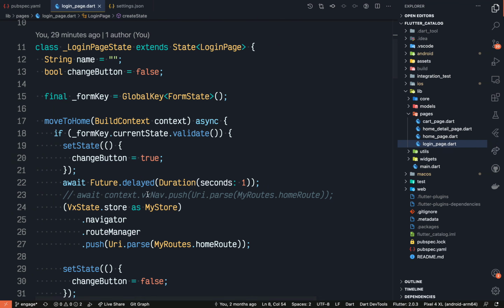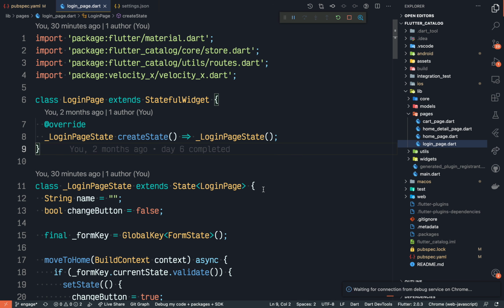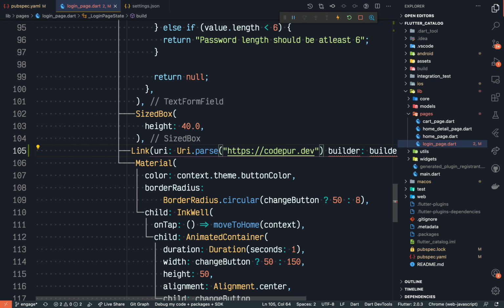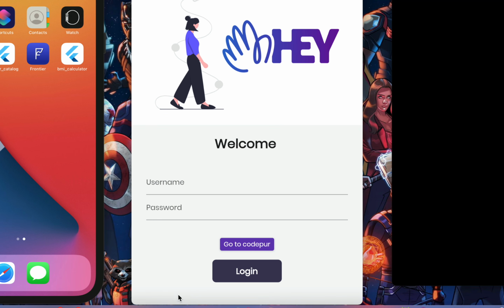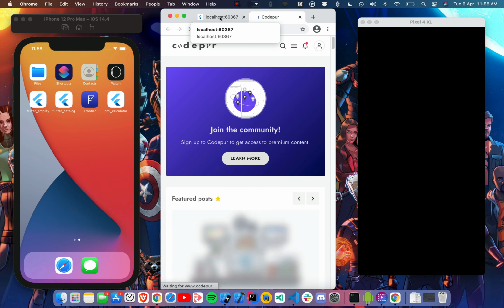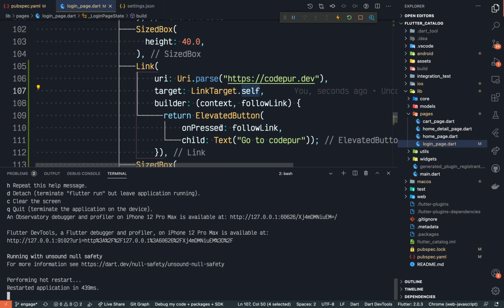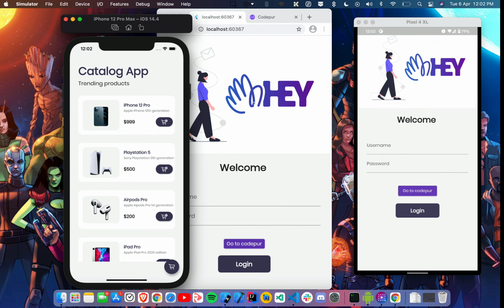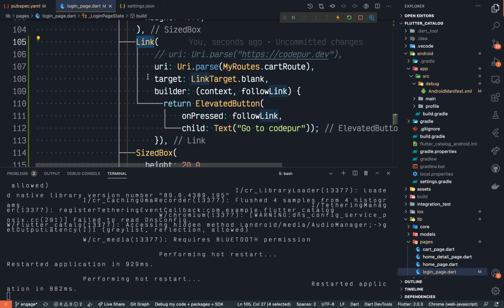Flutter 2.0 | Link Widget Explained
A widget that renders a real link on the web, and uses WebViews in native platforms to open links.

for online tech learning.

🧠 Concepts Covered:
* Link on Web
* Opening as a new tab
* Opening in app
* Opening in browser
* Using Routes with Link

My PC Configs: